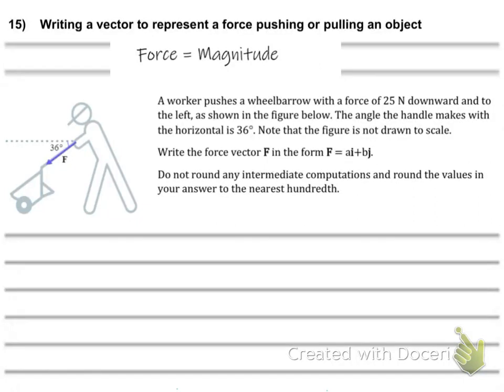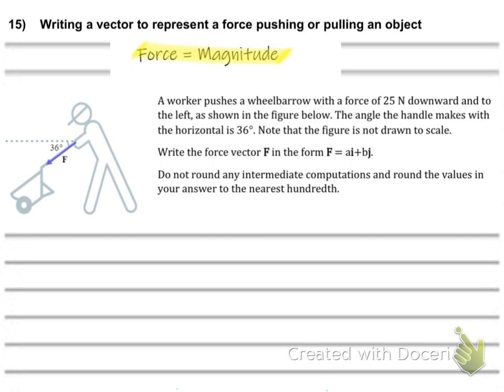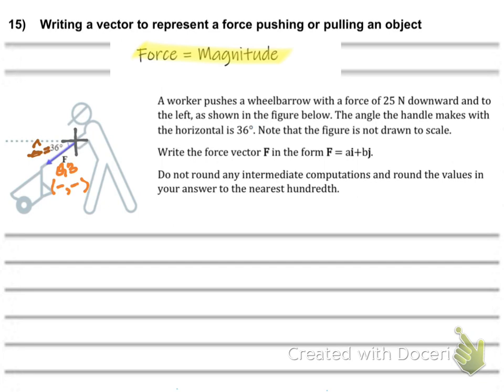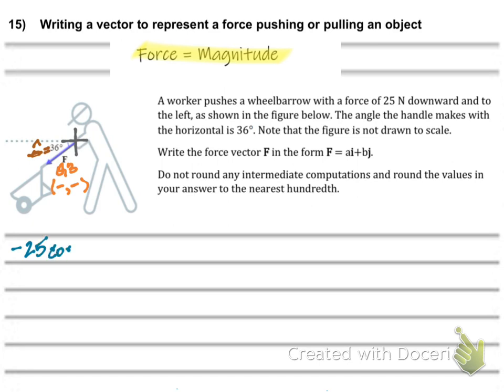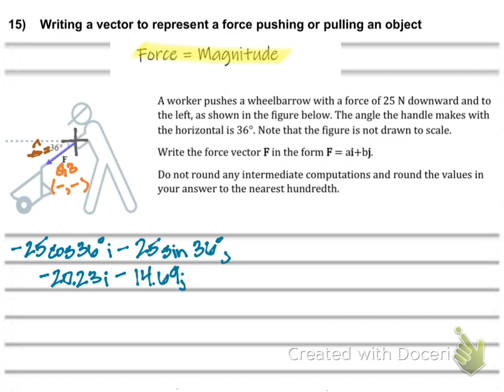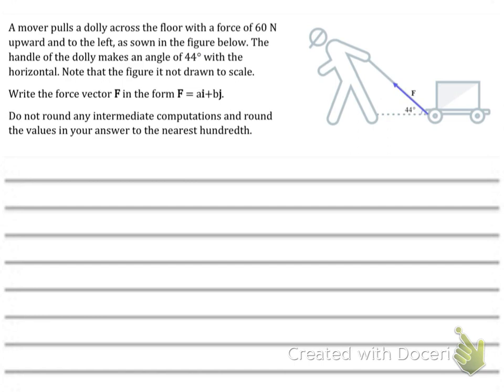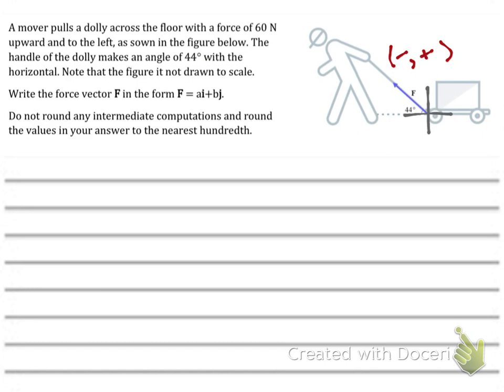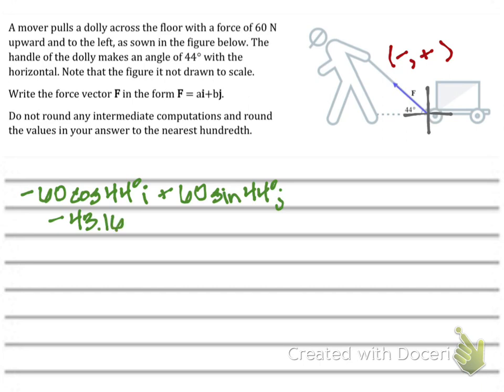Writing a vector to represent a force pushing or pulling an object (Full Lecture)